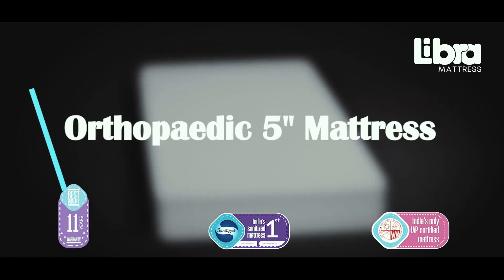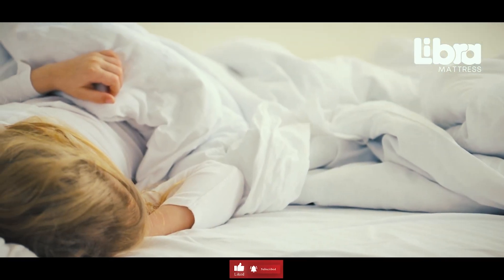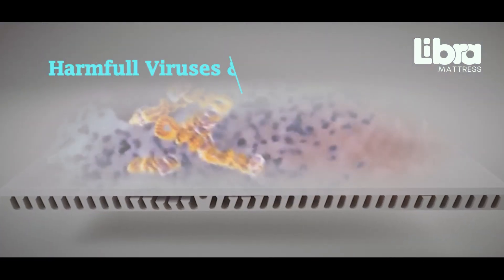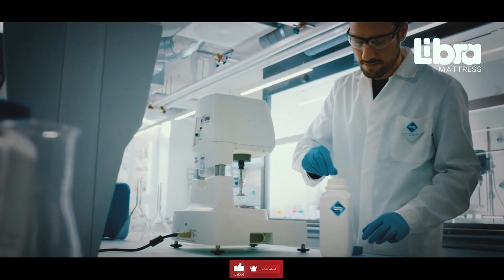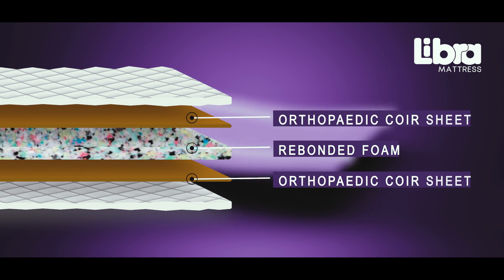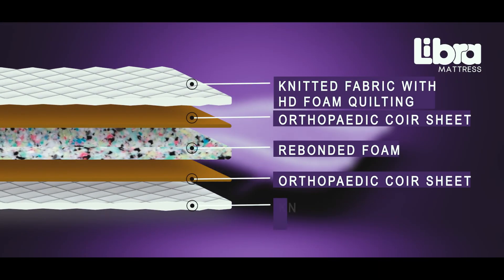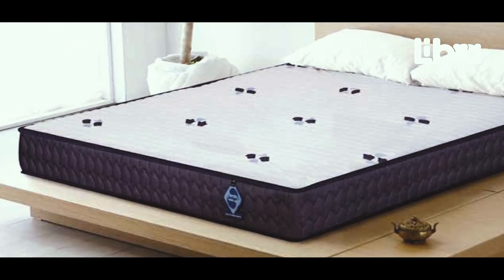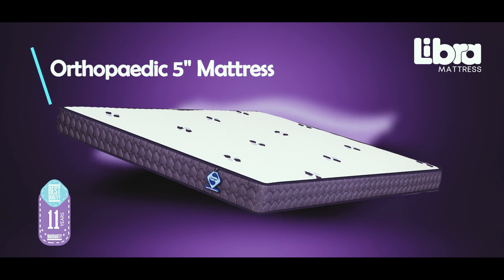Orthopaedic 5" Mattress | 11-Years Guarantee" | India's 1st Sanitized Mattress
"Unveil the secret to unparalleled comfort and support with our Orthopaedic 5 Inch Mattress! In this video, explore the features that make this mattress a game-changer for your sleep experience. Discover the ideal blend of firmness and comfort designed to promote better spinal health. Plus, enjoy the added assurance of an 11-year warranty, ensuring your investment is protected for years to come. Say goodbye to sleepless nights and hello to restful rejuvenation. Watch now to redefine your sleep space and embrace a new level of comfort with our Orthopaedic 5 Inch Mattress. Sweet dreams await! OrthopaedicMattress SleepComfortably MattressWarranty"